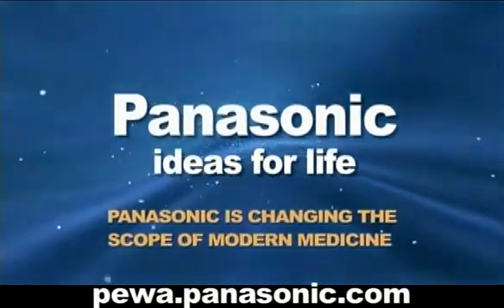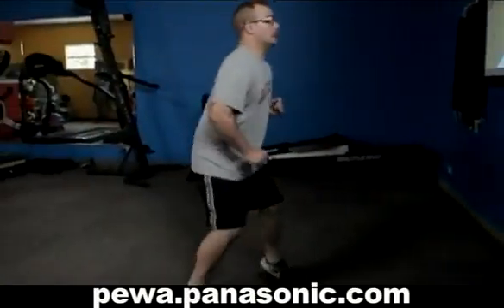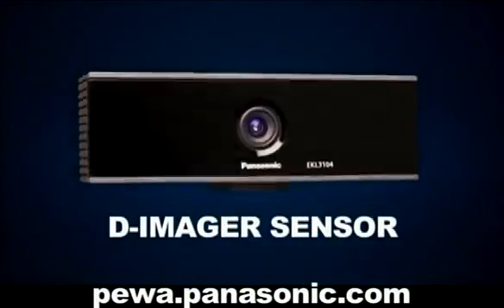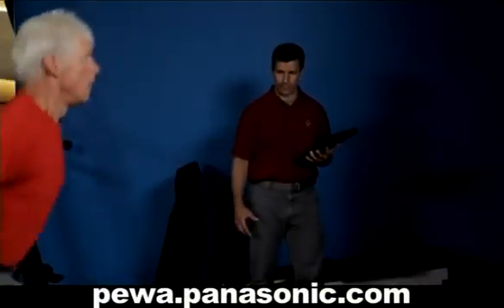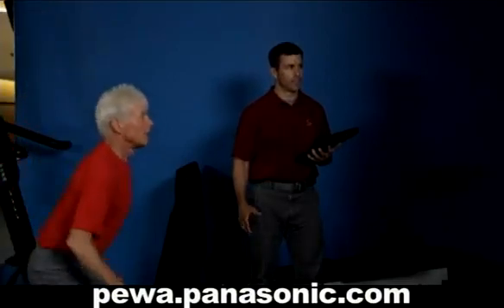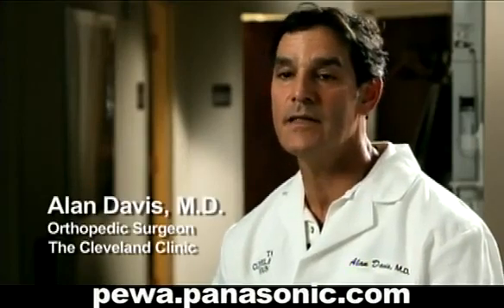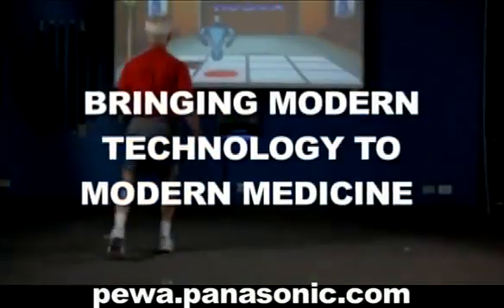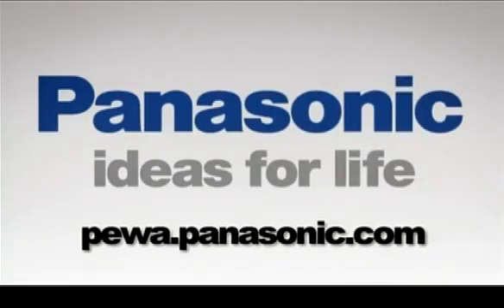Traq3D & Panasonic D-IMager present TRAZER: the next generation of interactive fitness experience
TRAZER is a groundbreaking interactive exercise technology developed by Traq3D, a leader in computer simulation for the enhancement of health, physical performance and fitness.

Panasonic Electric Works' 3D Image Sensing Camera, D-IMager, was chosen as the preferred 3D motion detection device for this state-of-the-art product.